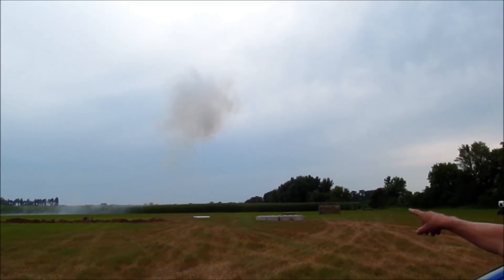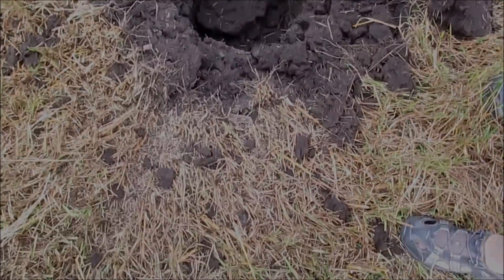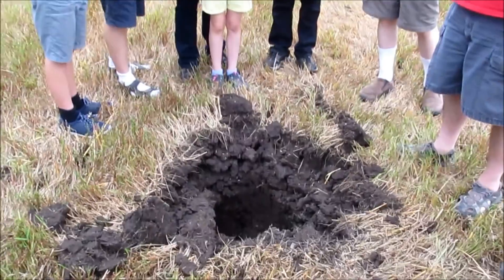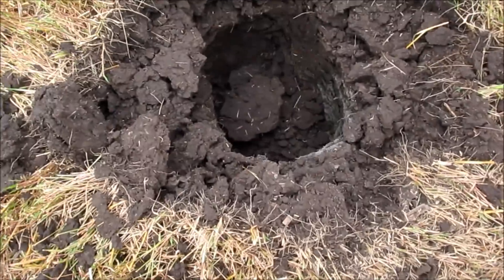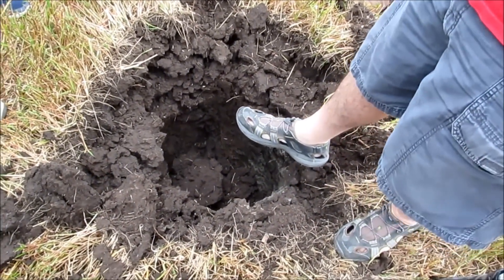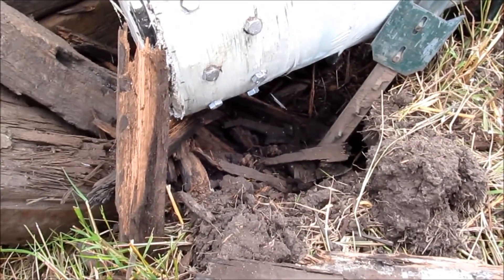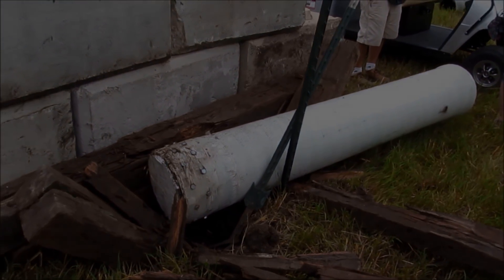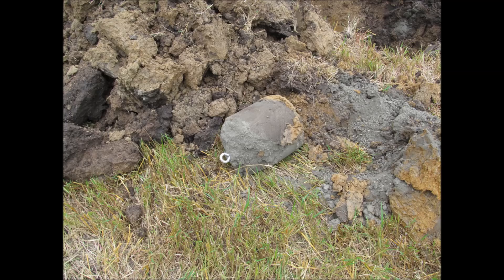Heavy Fiberglass Mortar Load Testing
Testing some new heavy-wall fiberglass mortars to see if they hold up to maximum loads, plus some.